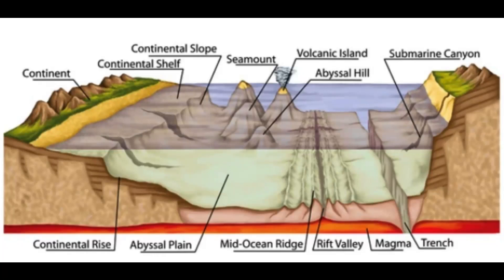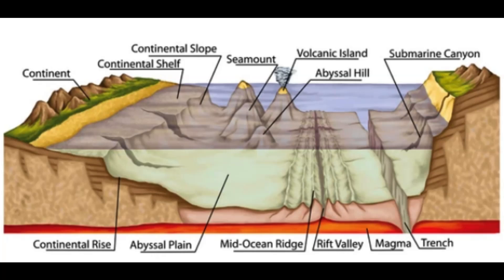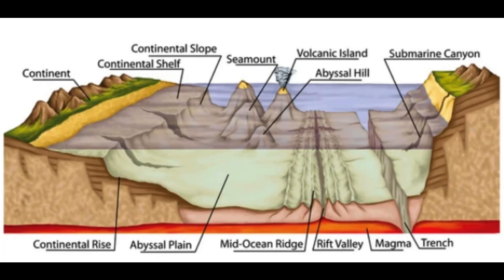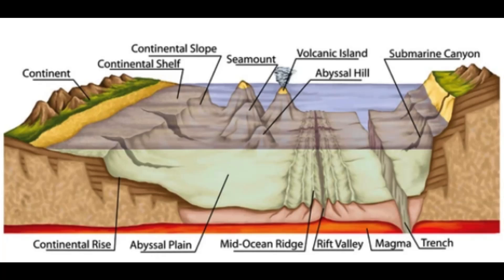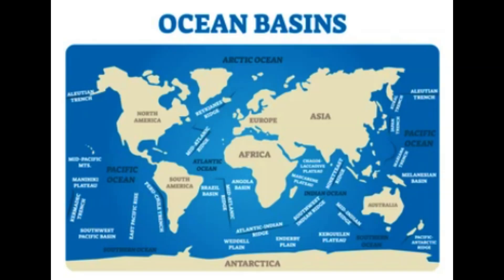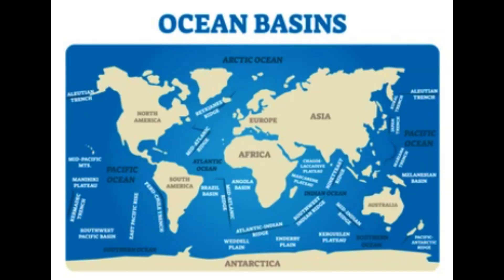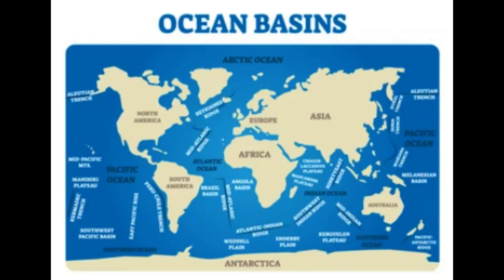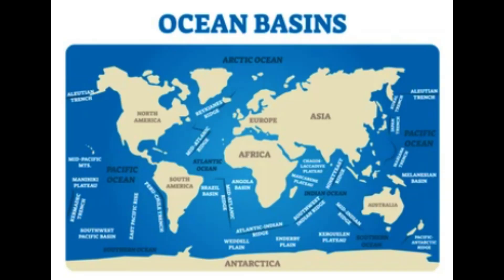Ocean basins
In this video, we embark on an exciting exploration of ocean basins. Join us as we dive deep into the mysteries of the world's vast oceanic realms, uncovering their formation, features, and significance.

Ocean basins are immense depressions on Earth's surface that are filled with seawater. They cover over 70% of our planet, holding countless wonders and playing a vital role in the Earth's geology and climate. In this educational video, we delve into the complexities of ocean basins and their intriguing characteristics.

We discuss the formation of ocean basins through plate tectonics, where the movement and interaction of Earth's tectonic plates create large-scale features such as mid-ocean ridges, trenches, and abyssal plains. These processes shape the topography and geological composition of ocean basins, which are home to diverse ecosystems and invaluable resources.

Furthermore, we explore the unique features found within ocean basins, including seamounts, underwater volcanoes, hydrothermal vents, and deep-sea trenches. These features provide habitats for a multitude of marine organisms and offer insights into Earth's geologic history.

Moreover, we delve into the significance of ocean basins for global processes such as ocean circulation, climate regulation, and the cycling of carbon and nutrients. Understanding the dynamics of ocean basins is crucial for comprehending the interconnectedness of Earth's systems and the impact of human activities on the marine environment.

Join us on this visually captivating journey as we showcase stunning footage of ocean basins, highlight scientific discoveries, and delve into the fascinating research conducted in these watery realms. Through clear explanations and engaging visuals, we aim to inspire curiosity and appreciation for the beauty and importance of our ocean basins.